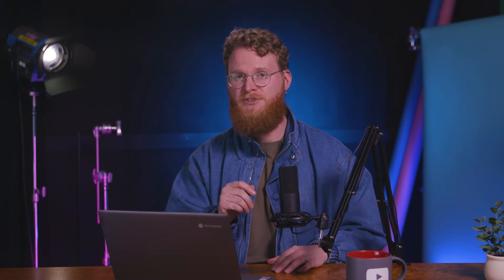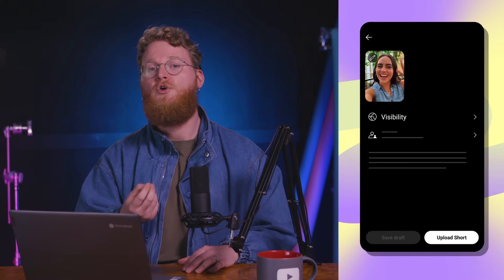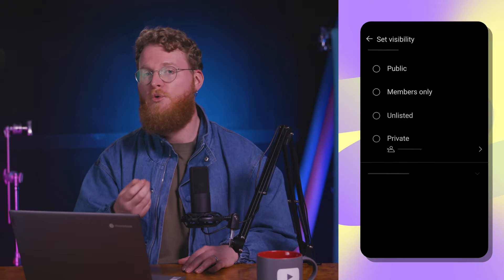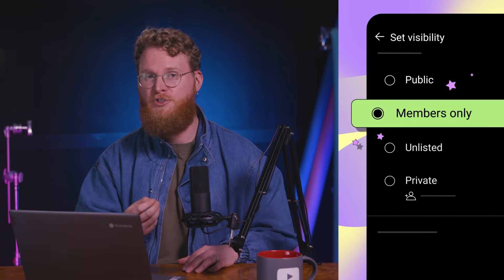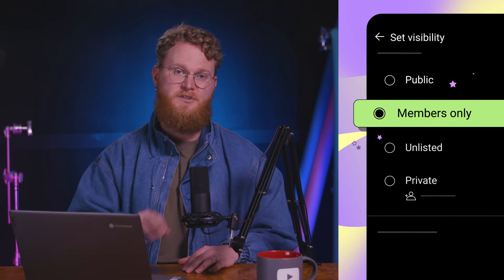Experiment: Optional Personalization on Subscriptions Tab, Members-Only Visibility for Shorts Upload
Hello Insiders! This week we're talking about a personalization experiment on the Subscriptions tab (off by default), and the launch of Members-Only Shorts visibility during the upload flow.

Chapters:
0:00 Intro
0:05 [Experiment] Optional Personalization on Subscriptions Tab
1:30 [Launch] Members-Only Visibility During Shorts Upload Flow

👕👚SWAG 🎽☕

100% of the proceeds automatically support Red Cross